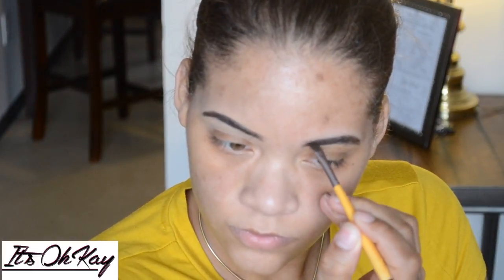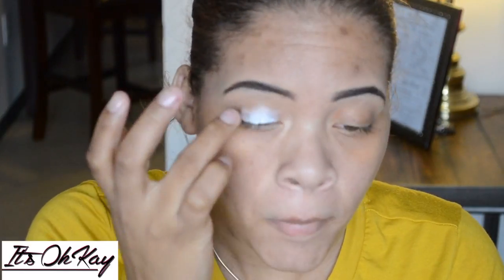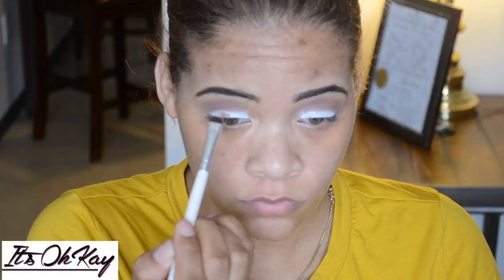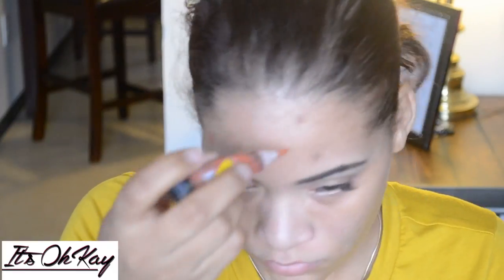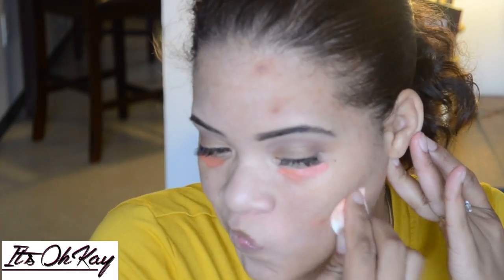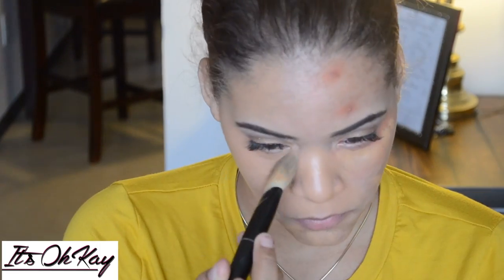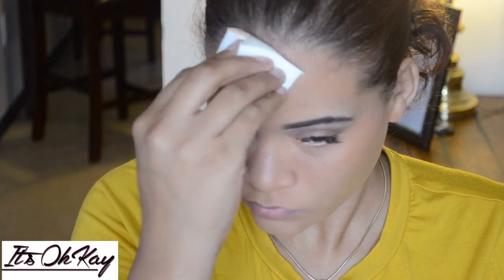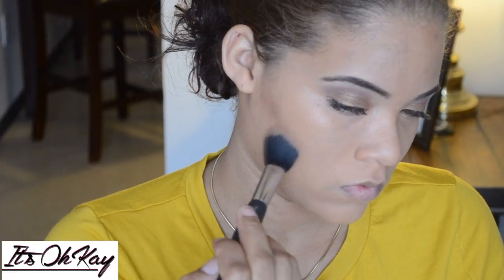Simple Makeup Look